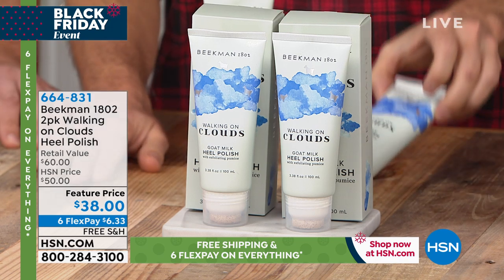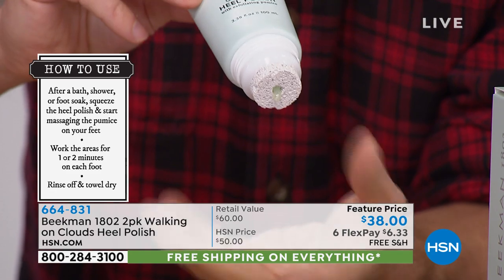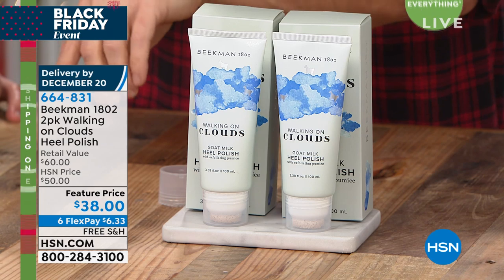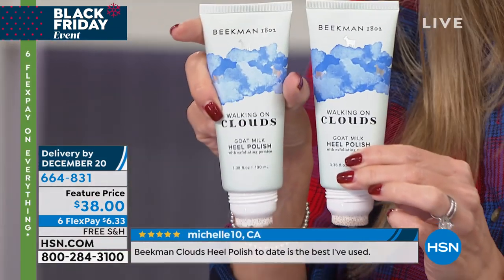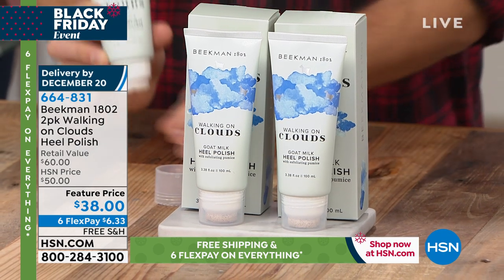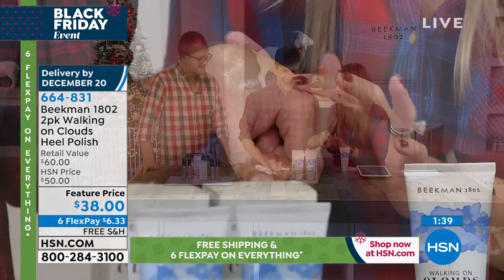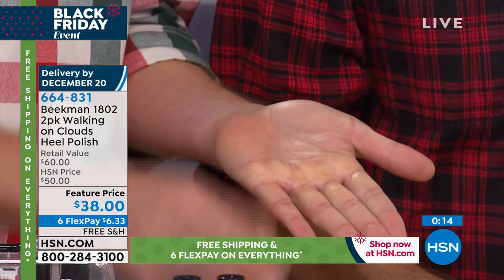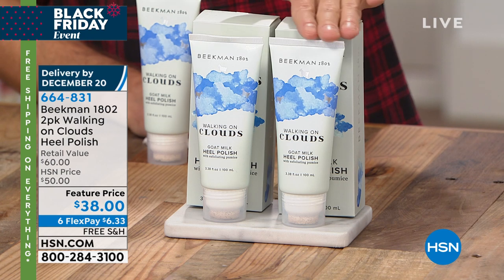Beekman 1802 2pack Goat Milk Walking on Clouds Heel Poli...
Beekman 1802 2pack Goat Milk Walking on Clouds Heel Polish

Formula that uses a combination of glycolic, salicylic, lactic acid and other key ingredients to soften dry skin on your feet.

    (2) 3.38 fl. oz. Goat Milk Walking on Clouds Heel Polish

    Pumice stone helps exfoliate dead skin cells and reveal smoother and softer skin
    Contains goat milk and other key ingredients
    Helps moisturize even the driest skin
    Smooths the look and feel of  dry skin

    After a bath, shower, or a luxurious foot soak, squeeze the heel polish and start massaging the pumice on your feet.
    Work the areas for 1 or 2 minutes on each foot while the product soaks into feet.
    Rinse off and towel dry.